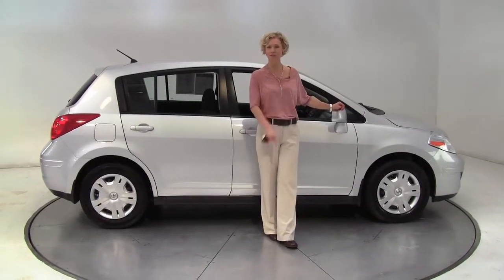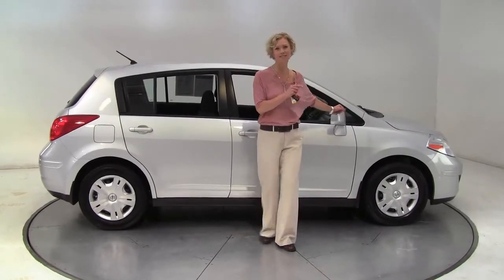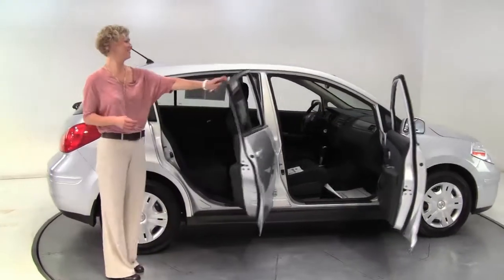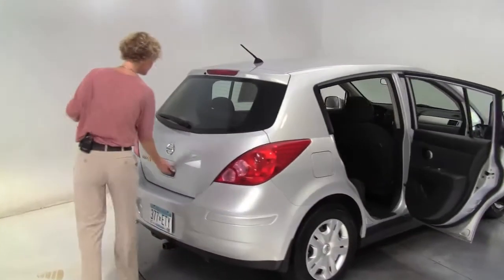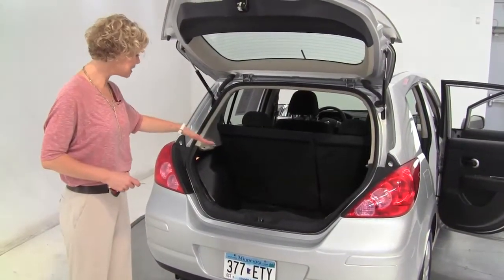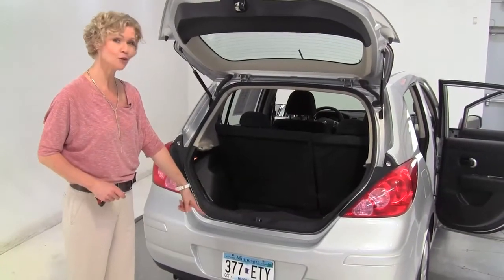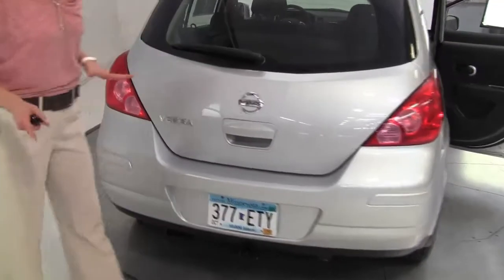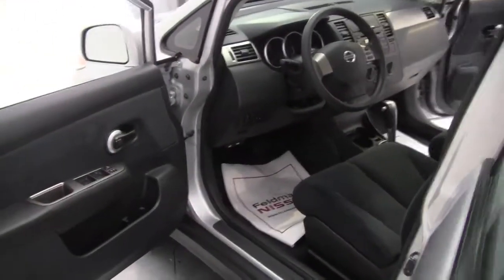2010 Nissan Versa Feldmann Nissan Bloomington Minneapolis MN Used Walk Around N8455A